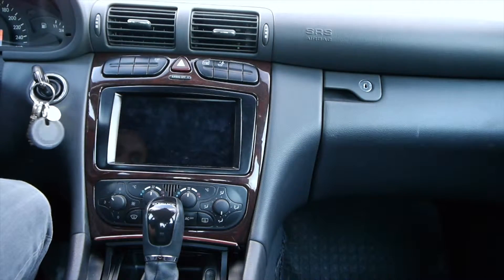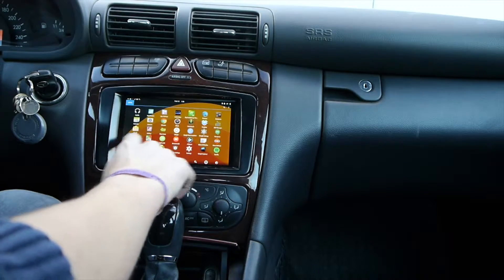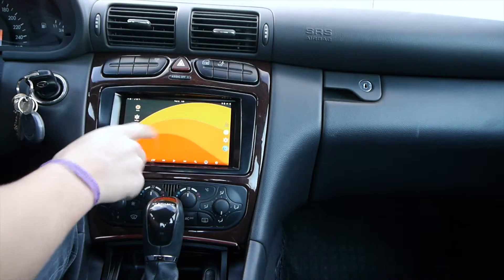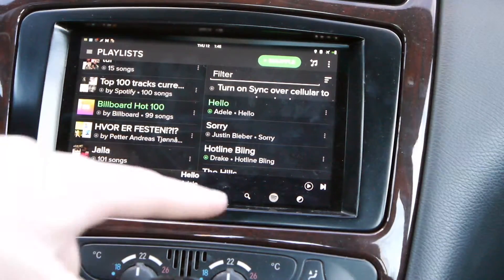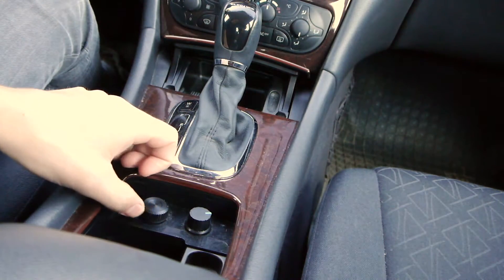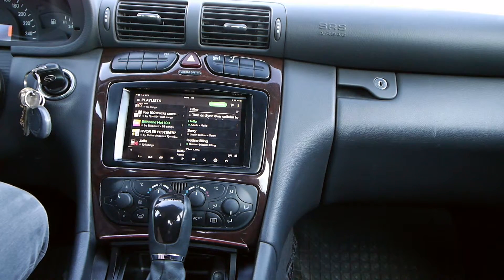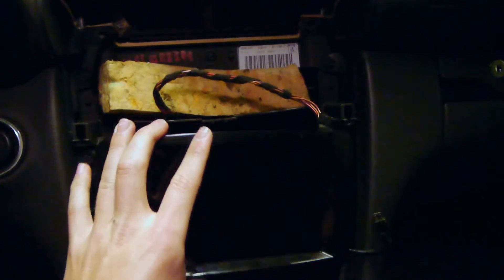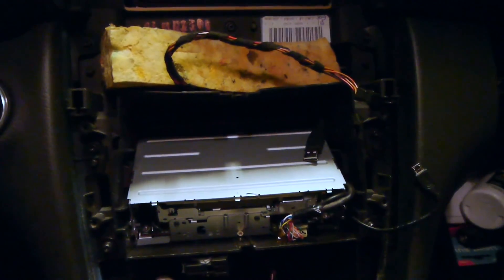How to: Nexus in dash, part 3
This is the final video on how I installed the Nexus 7 2012 into my car dash.  The way the system was set up is to have the Sony single DIN headunit behind the nexus and use "ghosting" to extend the faceplate.

If I was to do this again I would just use the 3,5mm jack and an amplifier instead of the Sony player. The reason why is because I don´t really use the Radio. There is also other options out there that uses an usb dongle for fm radio/ DAB.

** I made a mistake. The rom is called "Autodroid" not xdAuto as said in the video.

SONY PLAYER:
MEX-GS600BT - Make sure if you get a Sony that it compatible with their App "Appremote".

Sorry for the low video quality, it was recorded on a phone.